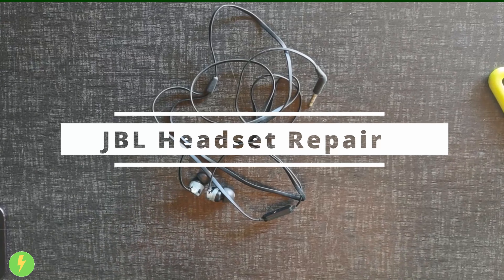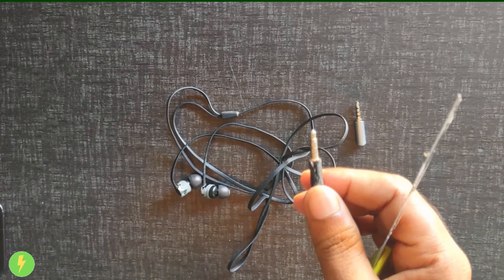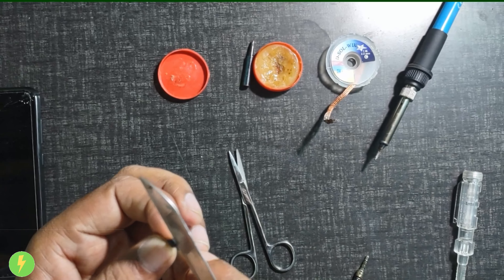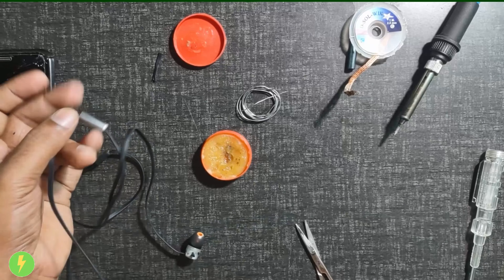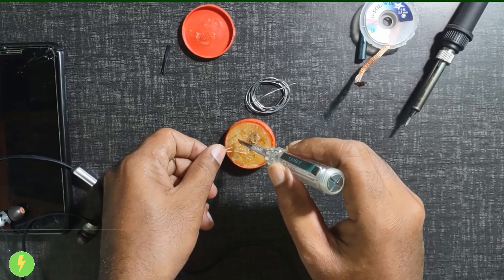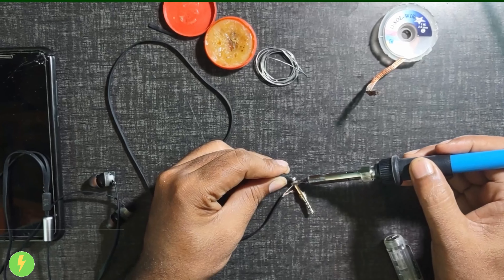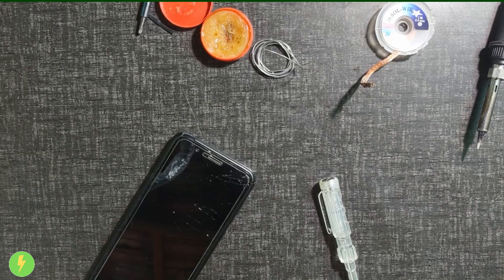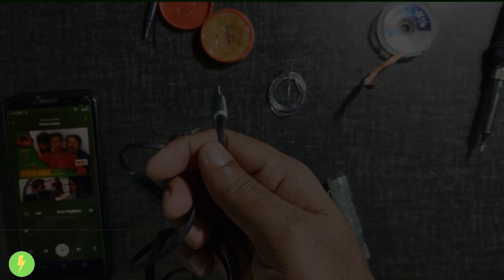Repair Damaged JBL Headset | Change 3.5mm Jack for any brand Headset | Tamil.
This channel contains video in either Tamil or English.

Electronic Device and circuit replace.
Repair fault electronic and rework on Circuit Board.
PCB board soldering and de-soldering.
Surface mount device replace.
Resistor, Diode, Rectifier, Capacitor, Inductor, Transformer.
Transistor, MOSFET, BJT, Thyristor, IGBT, and So on.